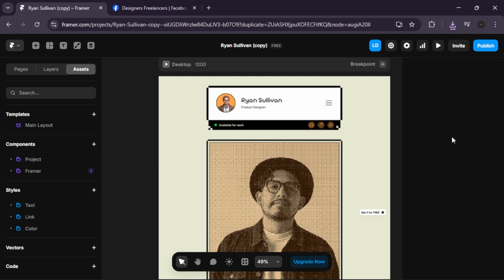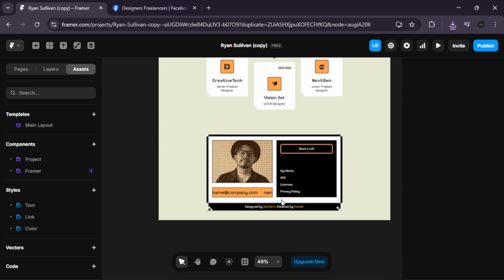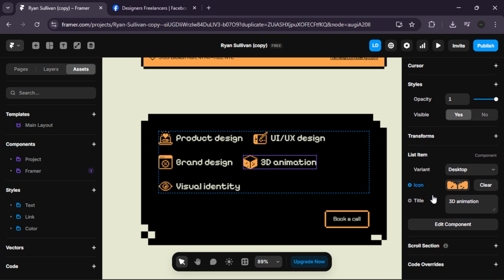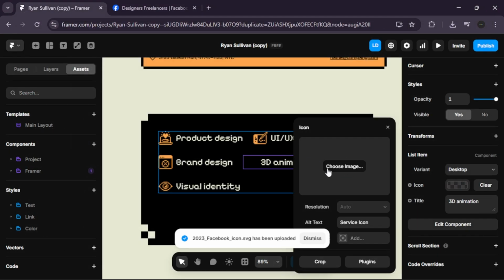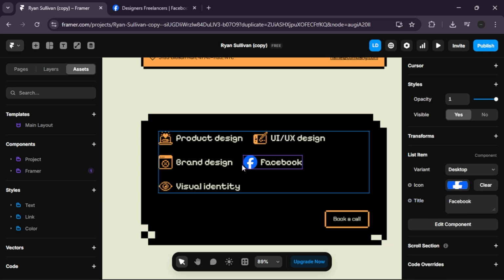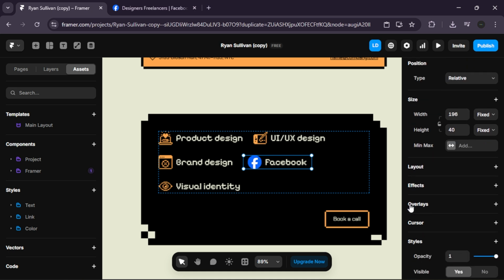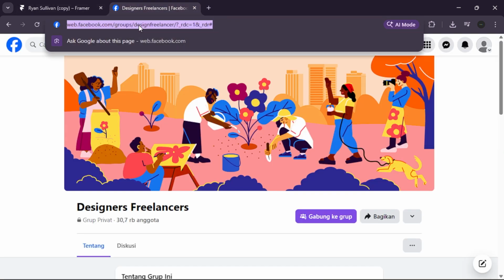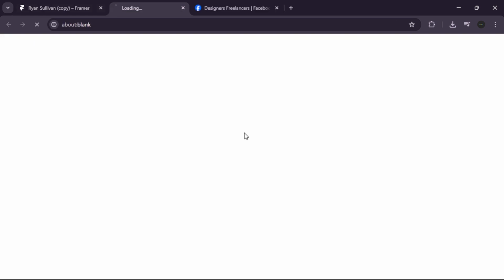How To Add Social Media Link In Framer [2026 GUIDE]